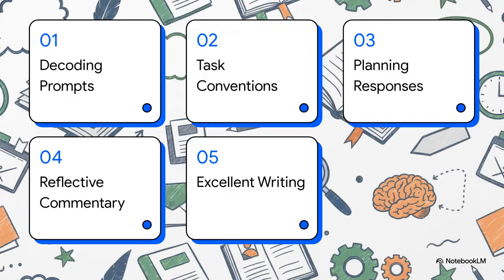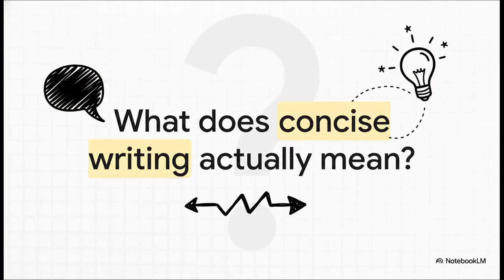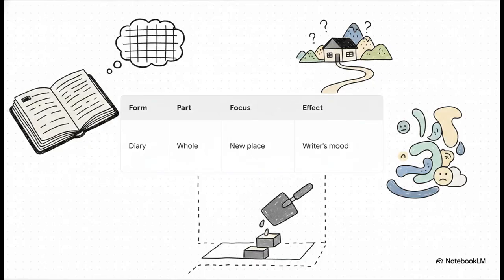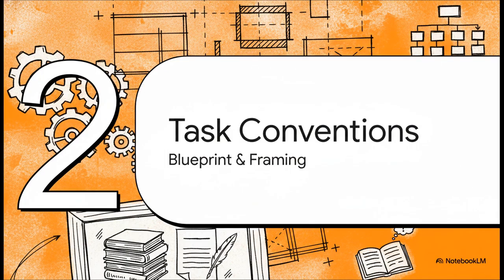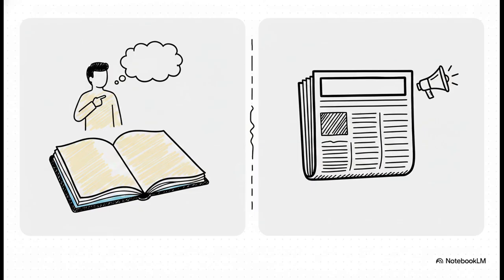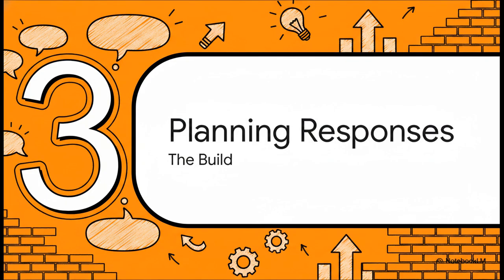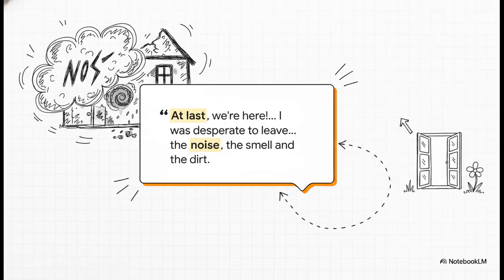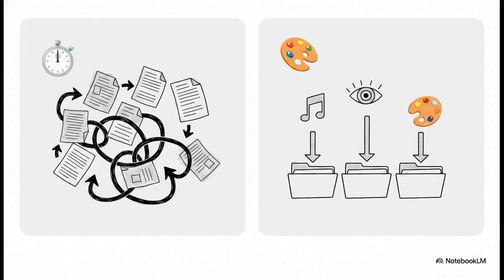Shorter Writing & Reflective Commentary Paper 2 Qs 1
AS Level English 9093 – Paper 2 Question 1 (Shorter Writing + Reflective Commentary)

This question is not just about writing — it’s about thinking like a writer.
✨ In this lesson, learn how to:
✔ Craft a focused, purposeful shorter text
✔ Adapt tone, style, and voice effectively
✔ Reflect on your writing choices clearly
✔ Explain how you shaped your writing for audience and purpose

Remember:
Marks are awarded for BOTH your writing and your reflection

Examiners look for:
Clear connection between writing and commentary
Insight into language choices
Awareness of structure, tone, and effects

Tip:
Don’t just say what you did — explain why you did it and how it affects the readers